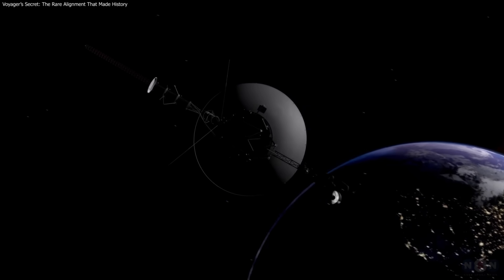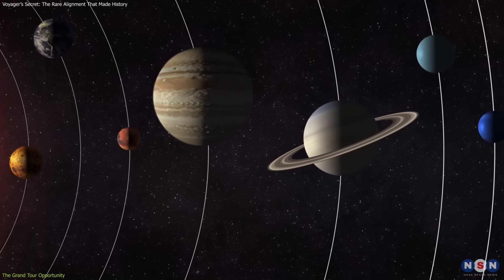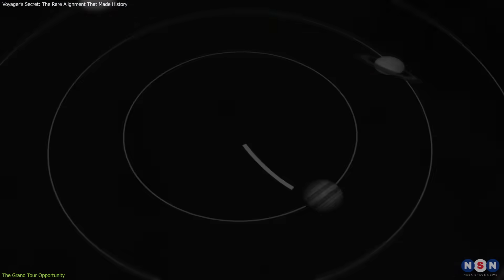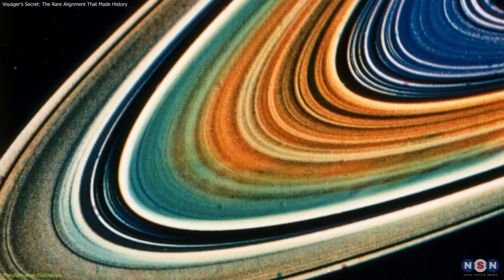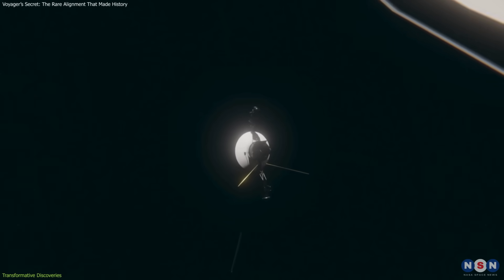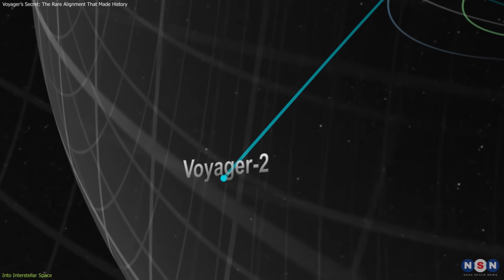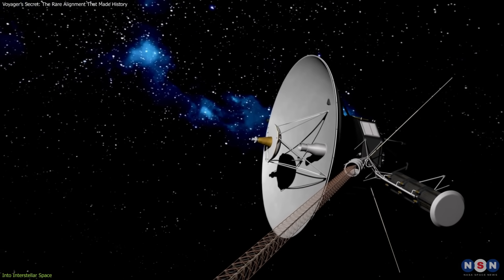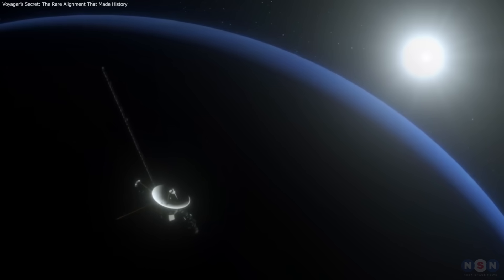A Once-in-176-Year Chance! Why Voyager Launched in 1977 🚀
In 1977, NASA launched Voyager 1 & 2 during a rare planetary alignment that happens only once every 176 years. This “Grand Tour” mission revealed volcanoes, icy oceans, and supersonic winds—and both probes are still exploring interstellar space today.

Chapters:
00:00 Introduction
00:34 The Grand Tour Opportunity
02:24 Transformative Discoveries
04:28 Into Interstellar Space
06:21 Outro
06:56 Enjoy